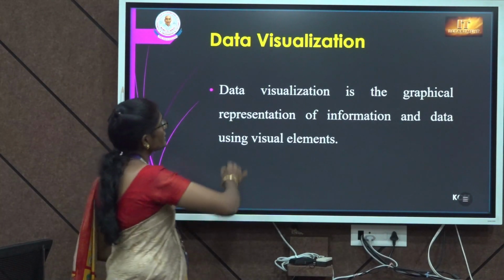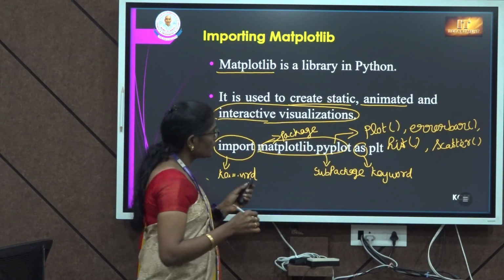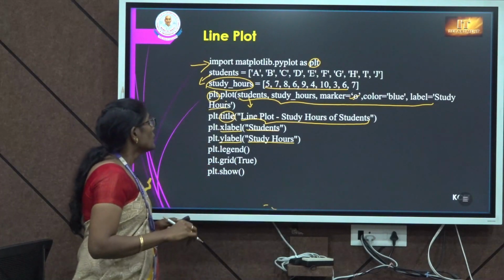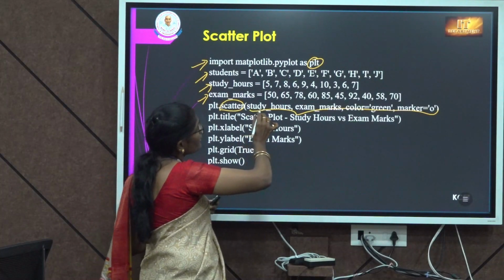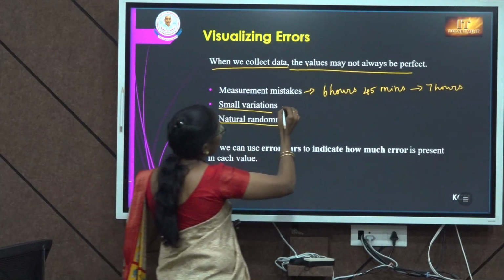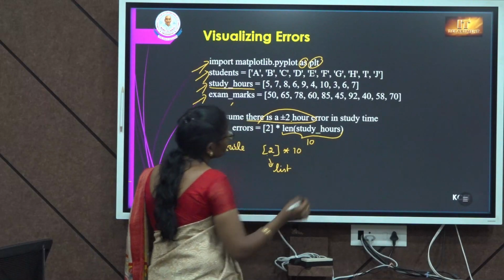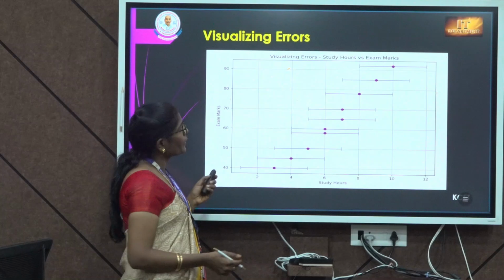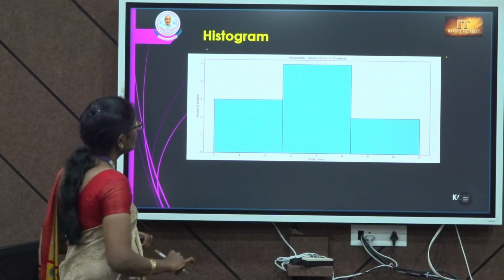Data Visualization Techniques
In this video, we will explore some of the most essential and commonly used plotting techniques in data analysis:

Line Plot – Perfect for visualizing trends over time.
Scatter Plot – Great for examining relationships between two variables.
Histogram – Useful for understanding data distribution.
Error Bar – Helps show variability and uncertainty in data points.

Whether you're a beginner in data science or looking to improve your visualization skills, this video will give you clear explanations, practical examples, and hands-on demonstrations using Python/Matplotlib (or your tool of choice).